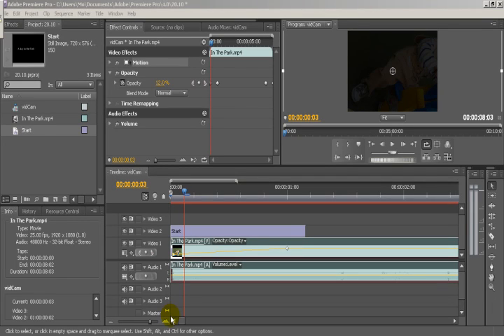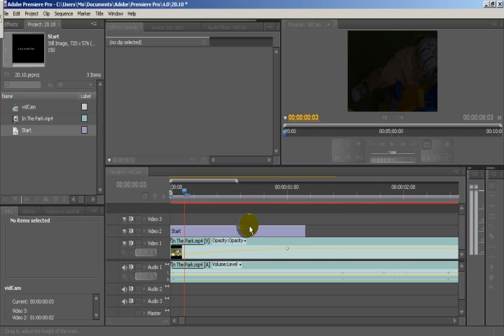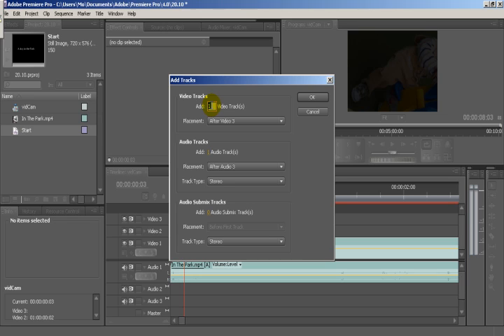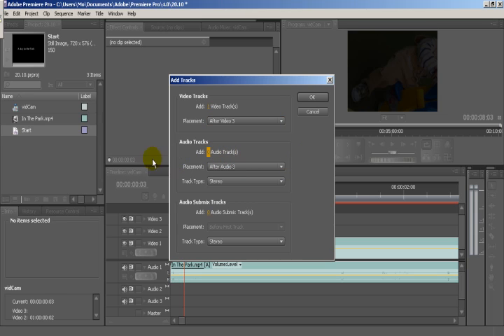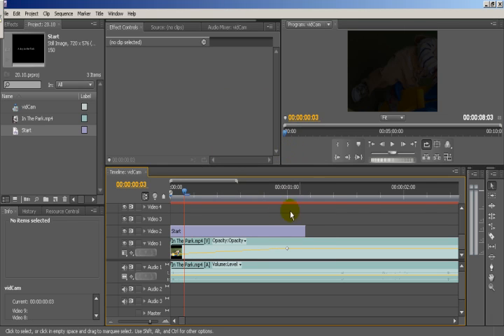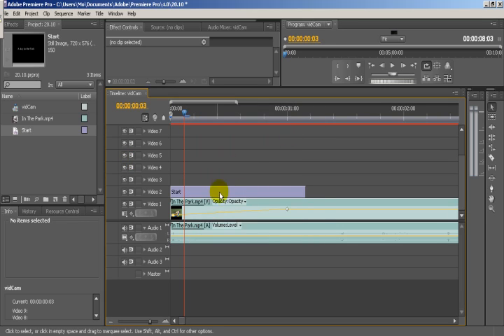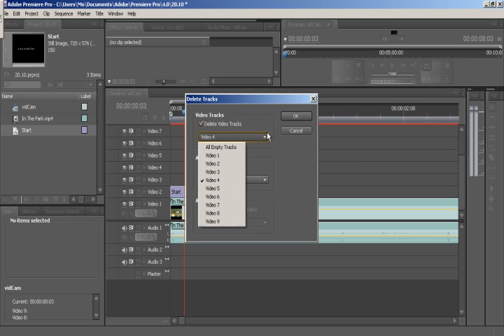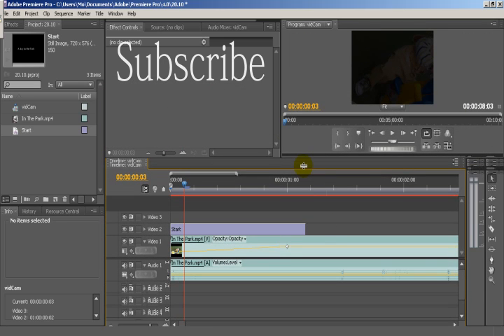CS4, CS5, CS6 adding audio and video layers to the timeline in Adobe Premier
How to add audio and video layers to the current timeline, for CS4, CS5 and CS6.